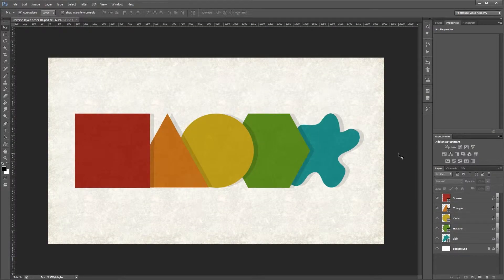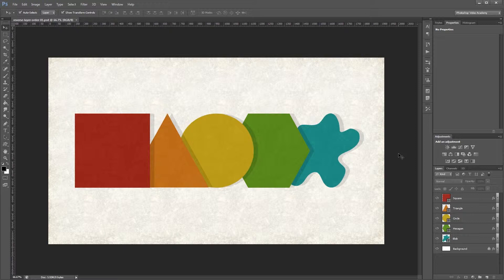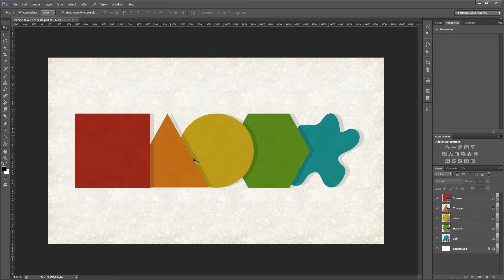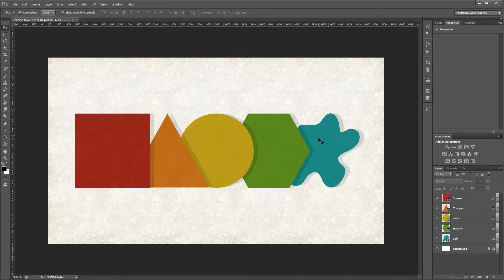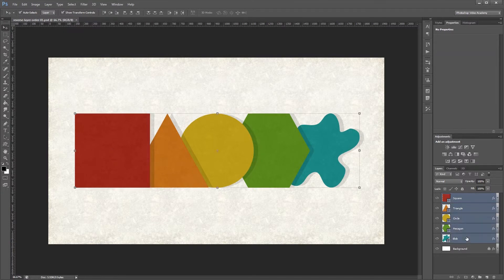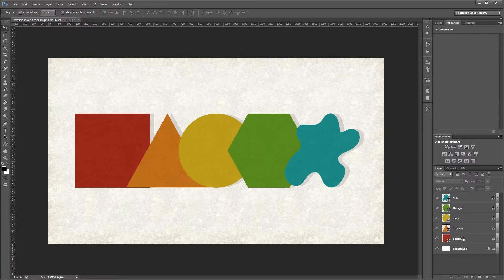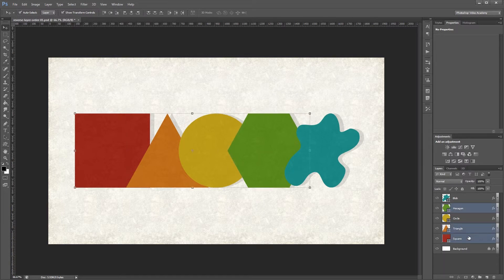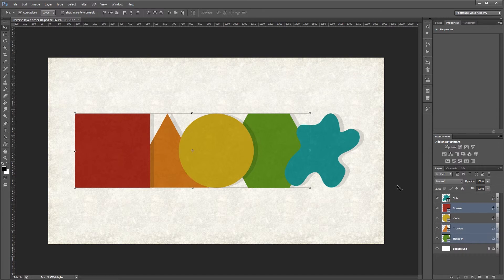How to Reverse Layer Order in Photoshop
As with many quick tips, this one is meant to speed up your workflow.

In this video, you'll learn how to reverse the order of all or some of your layers in Photoshop.

This is especially helpful when you're importing multiple files into a new document, where the default behavior orders them in reverse alphabetical order.